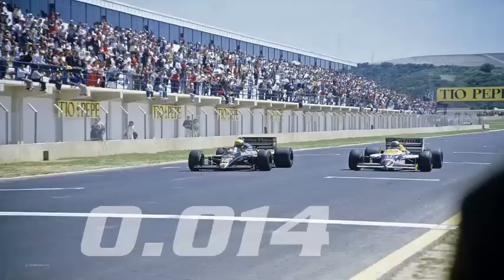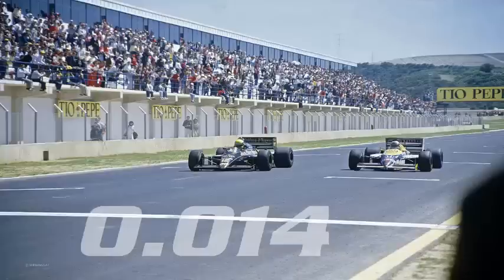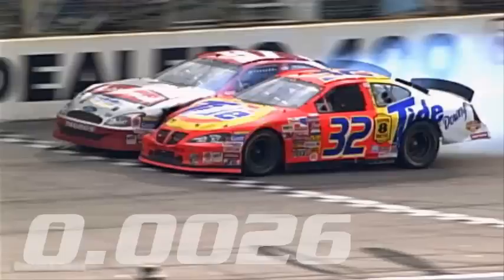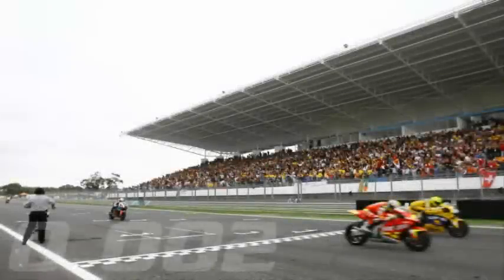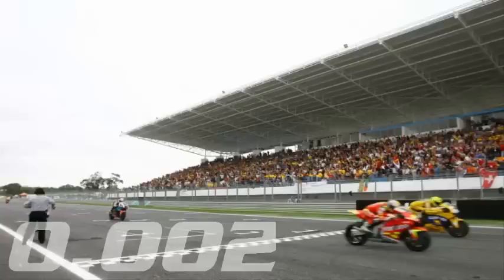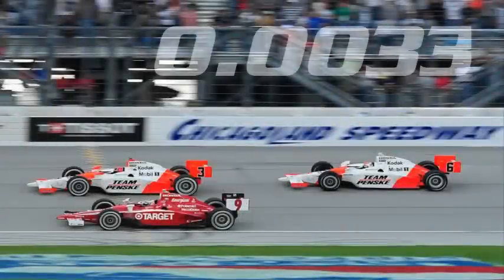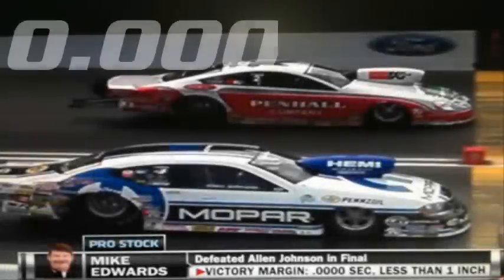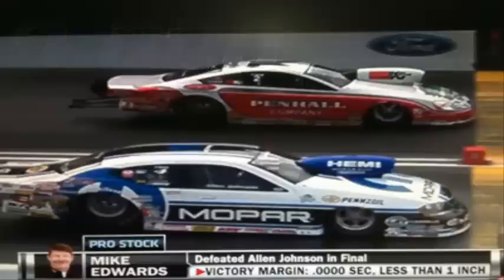The Closest Finishes in Motorsport History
A miss is as good as a mile. Be less than an inch behind the other car, and you'll still lose. This is my list of the motorsport finishes that nearly baffled the timing gear